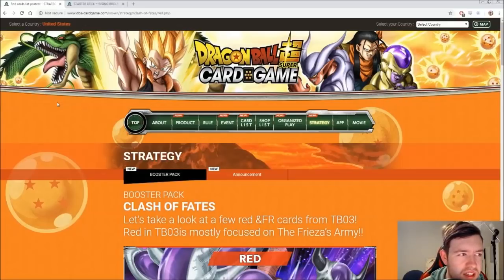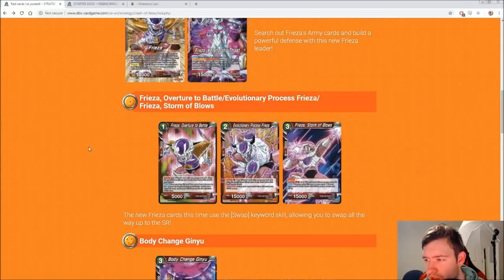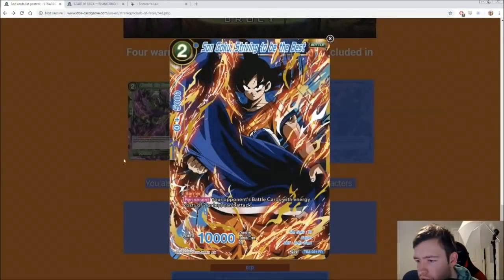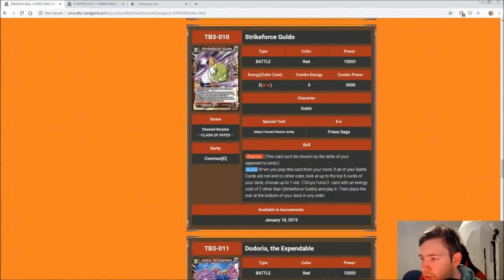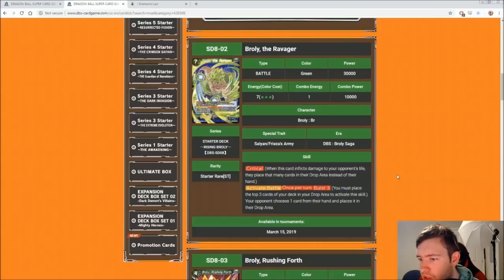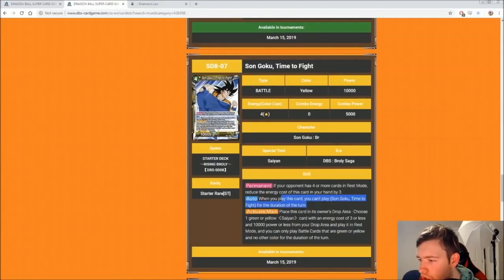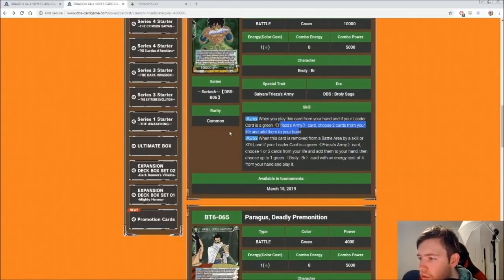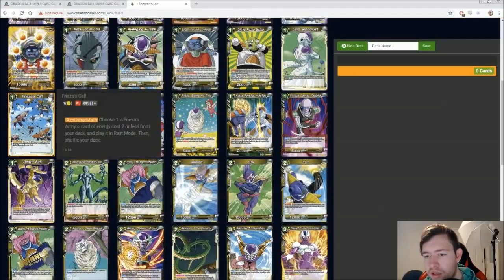Red Frieza's Army and Starter Deck Broly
Who likes to support old archetypes anyways?

I've started a Let's Play Channel, go check it out!